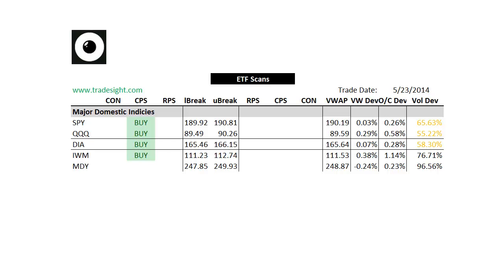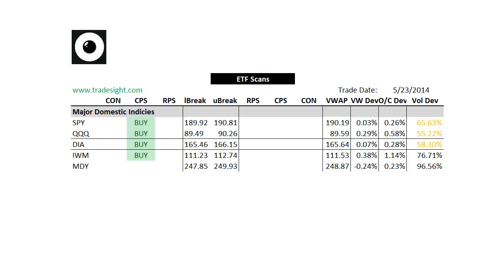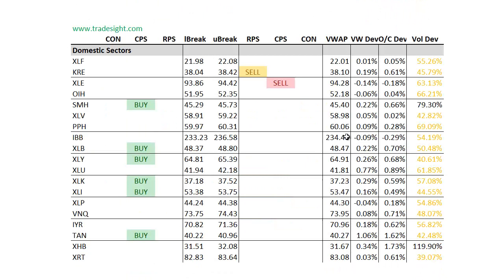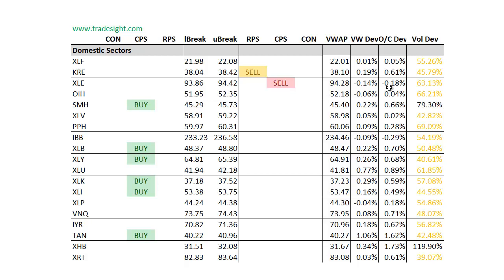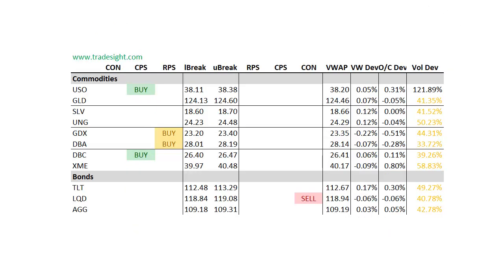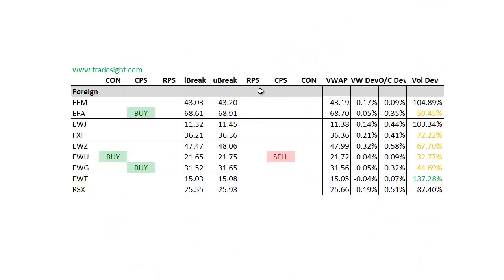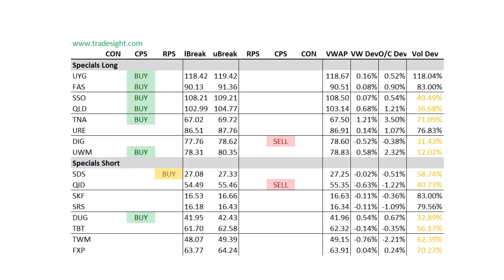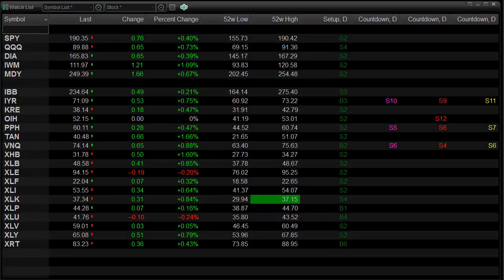ETF Trading: Market Leaders for 5-27-2014